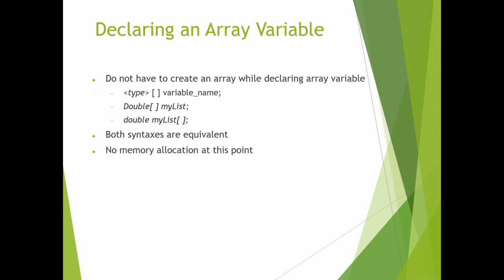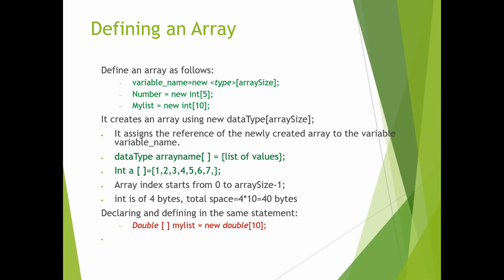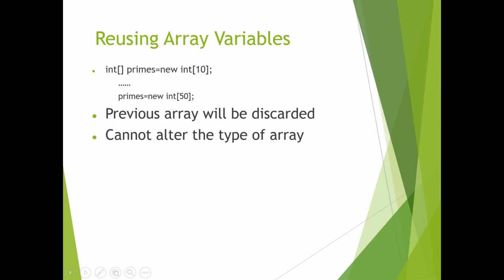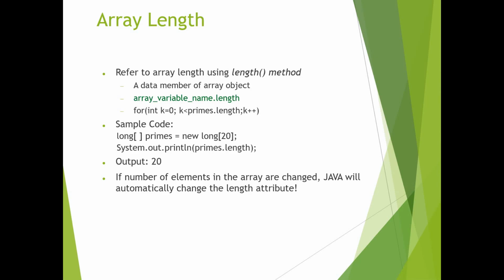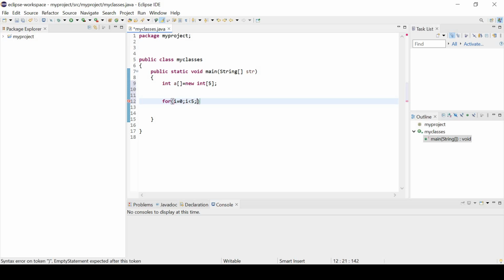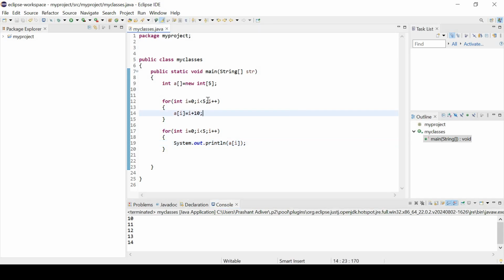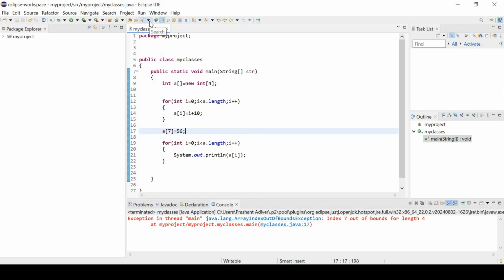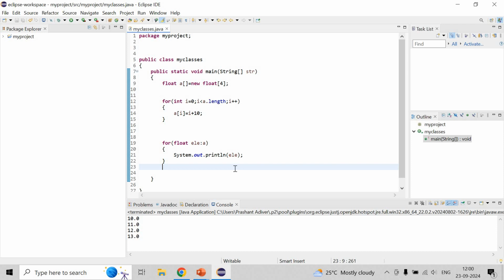arrays in java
This video  will discuss about arrays in Java